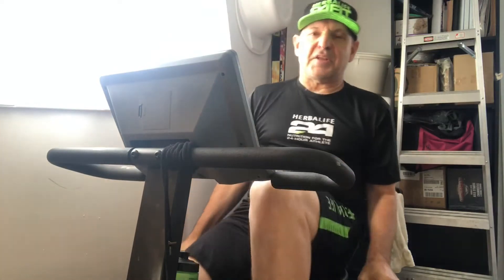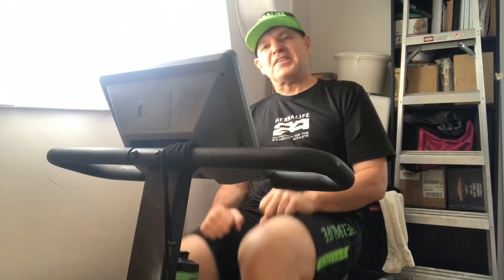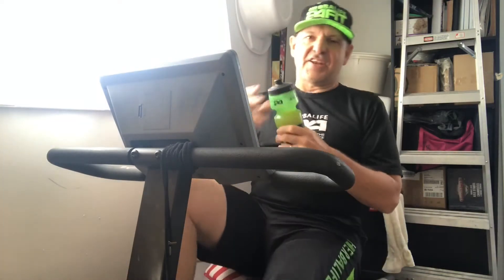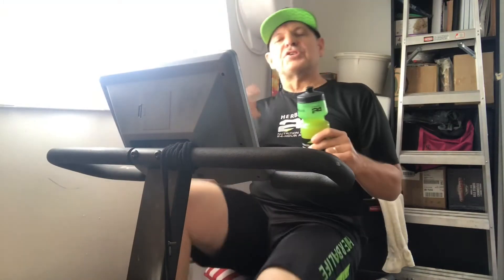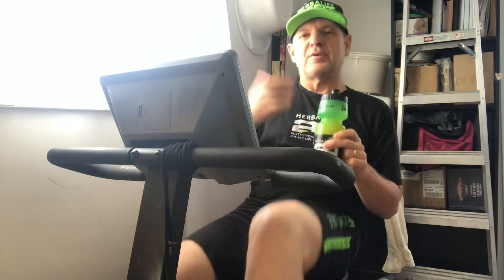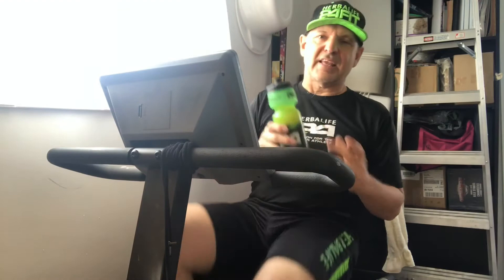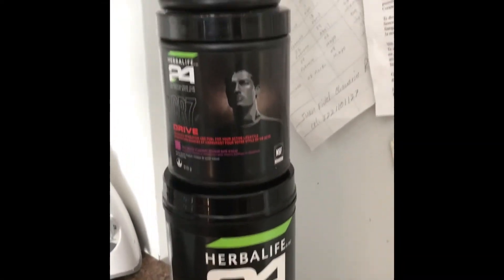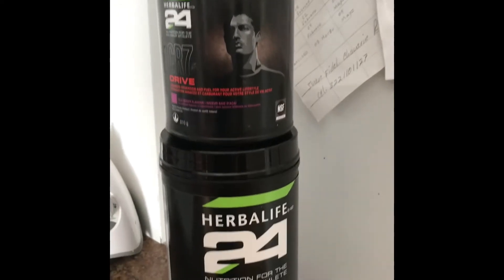Lasalle-Verdun, Qc Herbalife Dist C Arthur-how to use Herbalife24 with excercise